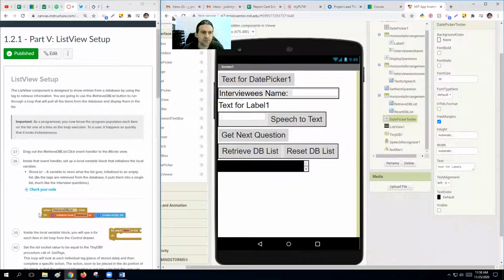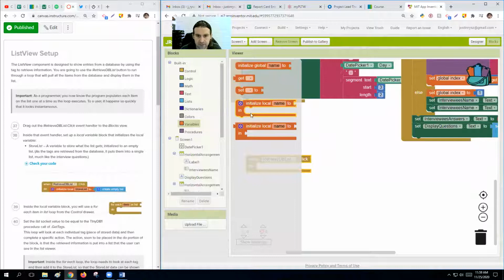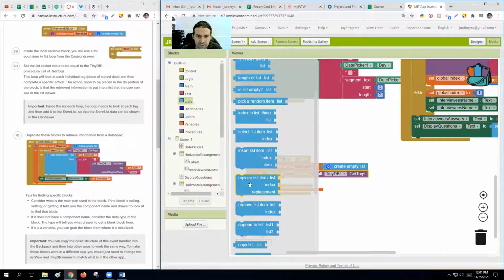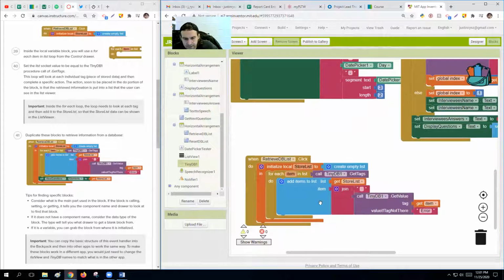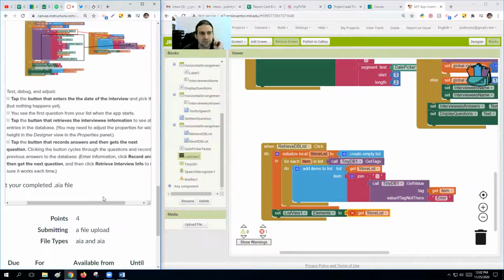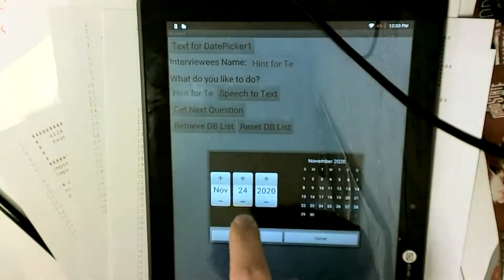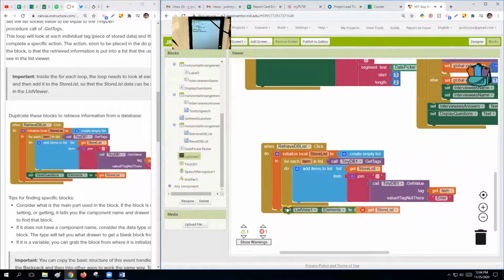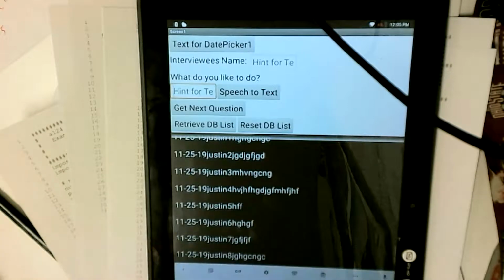CSE 1 2 1 P5